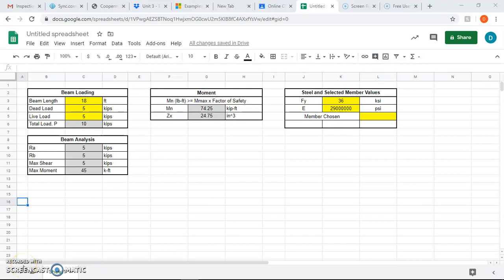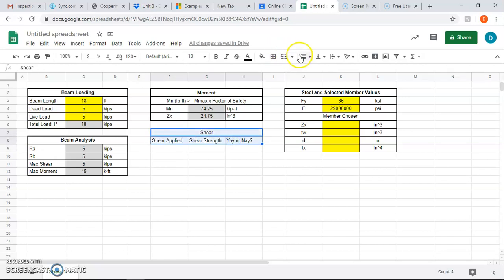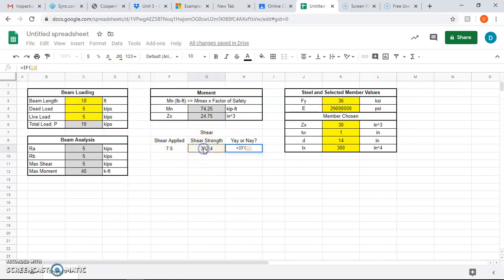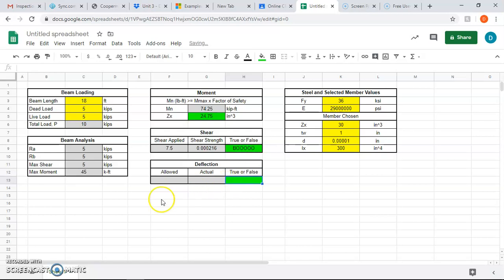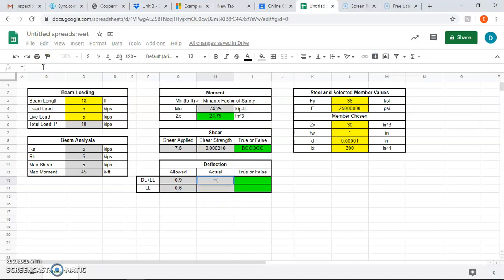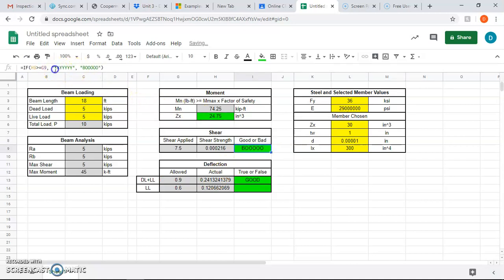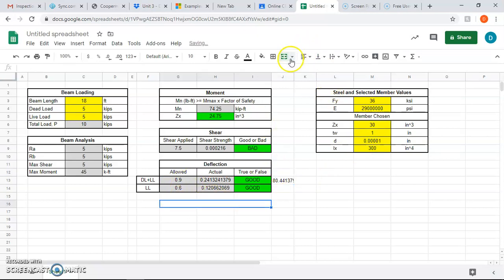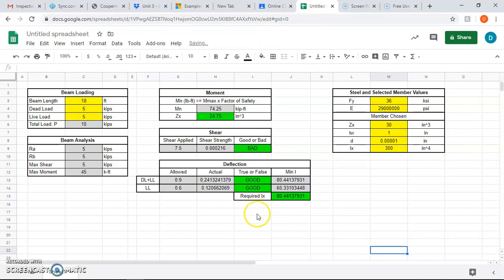Beam Design Program 3 of 4